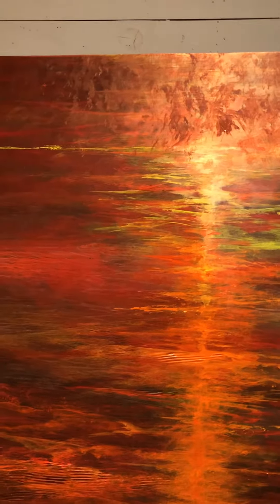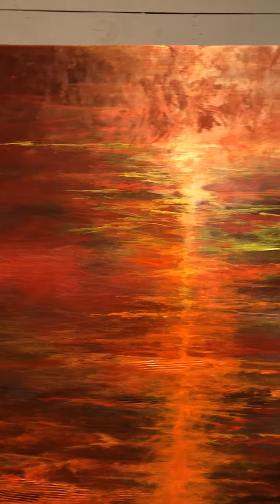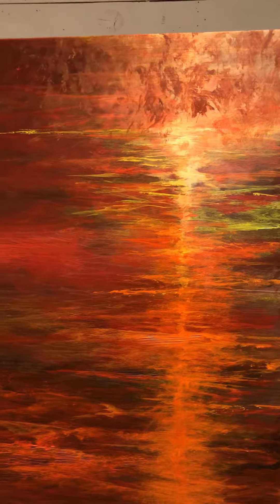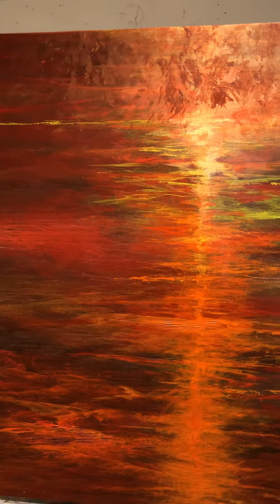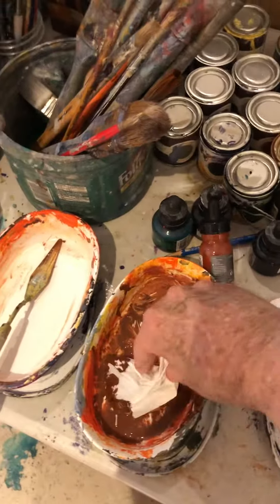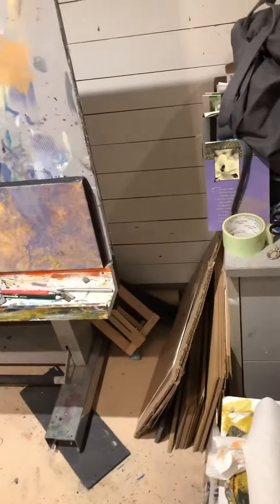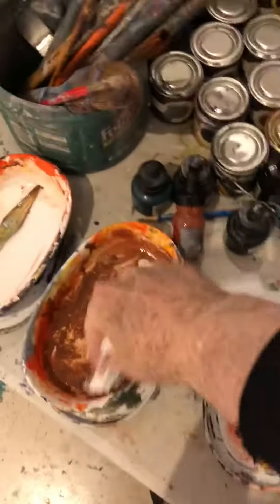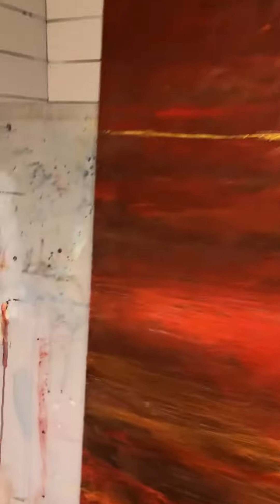1.08 Still Waters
adding leaves above shoreline